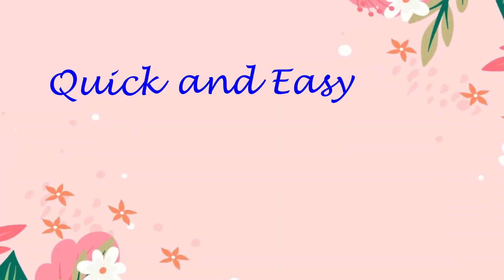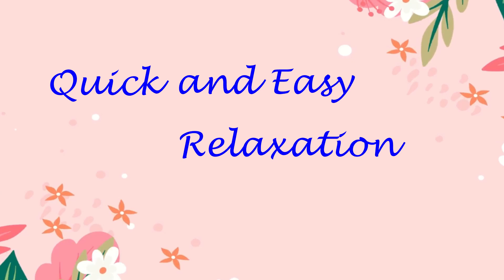5 Everyday Quick & Easy Relaxation Techniques - You Can Do Anywhere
5 Everyday quick and easy stress reduction and relaxation techniques that you can do almost anywhere. Learn how to eliminate tension, anxiety and that feeling of tightness with the stress management techniques described in the video. It's quick physical therapy for when you don't have a lot of time. Learn how to cope with stress, and properly take a deep breath. You can also go further and apply progressive muscle relaxation guided movements. These stress management tips can be done in no time and return you to a relaxed state.

00:00 Start
00:51 Deep Breathing
02:25 Neck and Shoulders
04:26 Jaw
04:57 Hands and Arms
07:22 Any Tense Areas
09:04 Recap

It truly helps us grow.

"Quiet the mind, and the soul will speak" Ma Jaya Sati Bhagavati

Thank you for visiting the Meditation Music Relaxation channel.

Here you will find some of the Internet’s best and most effective videos for your meditation and relaxation needs. Videos that will help you reduce stress in your life. Music therapy videos that will help you heal and get well again. Heartfulness videos that will help you attain a heart-centered approach to your life so that you can live each and every precious moment by the heart.

Listen to our masterfully engineered guided meditations, and allow yourself to enter a peacefully relaxed state through progressive muscle relaxation. A peaceful and tranquil state where you can experience total self awareness and see yourself clearly and objectively. A state where you can acknowledge your existence and see yourself as the miracle you truly are.

Professionally produced and edited, the videos can help you achieve the mindset of intentional living. The sincere practice of actively living your life in line with your core values and most heartfelt beliefs.

The videos have been created and designed with a sole purpose in mind. To help you grow, and achieve a higher understanding of yourself and the world around you. As you watch and listen, understand that you have value as a person and that it's perfectly wonderful for you to experience self acceptance, love and self compassion.

It's also perfectly amazing for you to practice metta meditation. The meditation of loving kindness towards yourself and all living things.